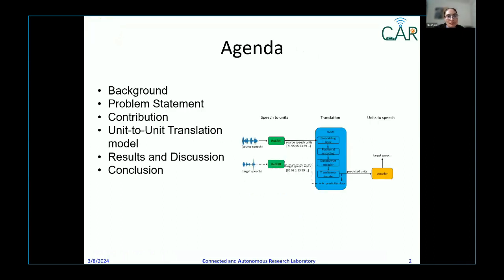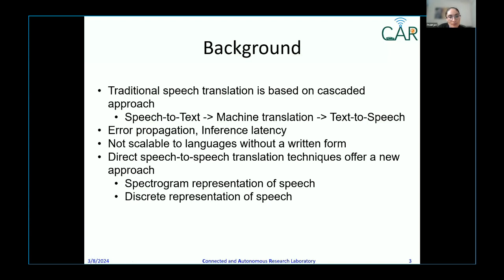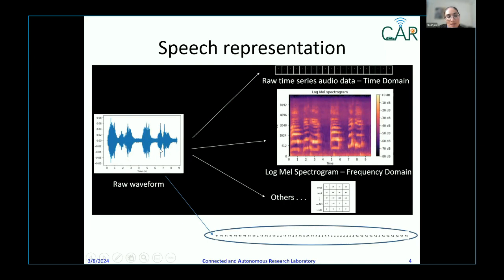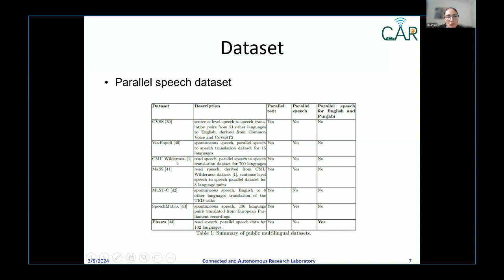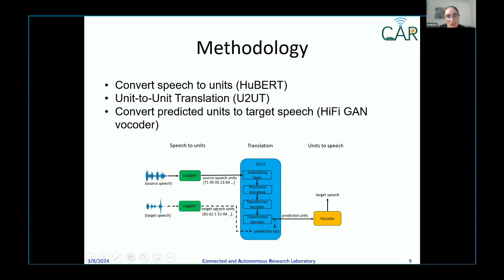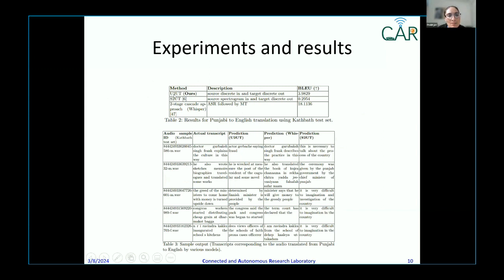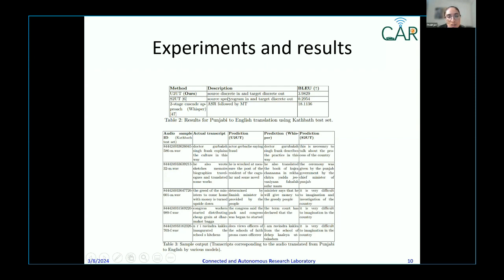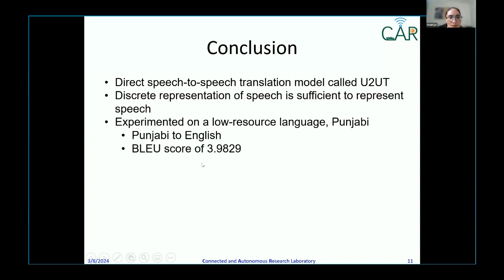Direct Punjabi to English Speech Translation using Discrete Units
Prabhjot Kaur1, L. Andrew M. Bush2 and Weisong Shi3, 1Wayne State University, USA, 2Utah State University, USA, 3University of Delaware, USA

Abstract

Speech-to-speech translation is yet to reach the same level of coverage as text-to-text translation systems. The current speech technology is highly limited in its coverage of over 7000 languages spoken worldwide, leaving more than half of the population deprived of such technology and shared experiences. With voice-assisted technology (such as social robots and speech-to-text apps) and auditory content (such as podcasts and lectures) on the rise, ensuring that the technology is available for all is more important than ever. Speech translation can play a vital role in mitigating technological disparity and creating a more inclusive society. With a motive to contribute towards speech translation research for low-resource languages, our work presents a direct speech-to-speech translation model for one of the Indic languages called Punjabi to English. Additionally, we explore the performance of using a discrete representation of speech called discrete acoustic units as input to the Transformer-based translation model. The model, abbreviated as Unit-to-Unit Translation (U2UT), takes a sequence of discrete units of the source language (the language being translated from) and outputs a sequence of discrete units of the target language (the language being translated to). Our results show that the U2UT model performs better than the Speechto-Unit Translation (S2UT) model by a 3.69 BLEU score.

Direct speech-to-speech translation, Natural Language Processing (NLP), Deep Learning, Transformer.